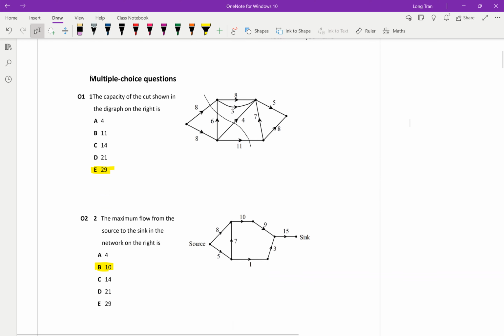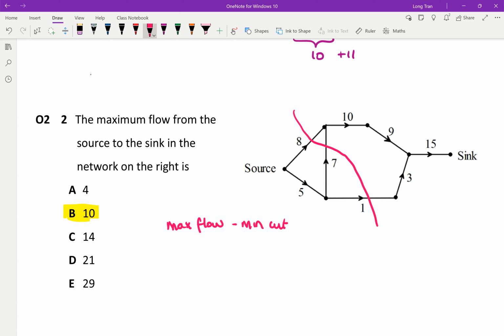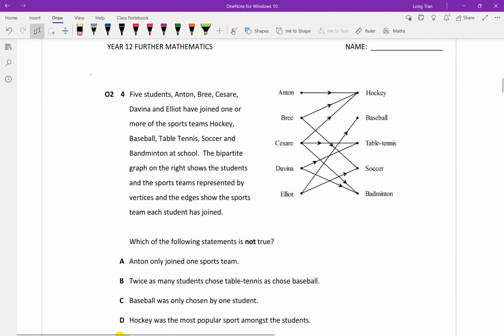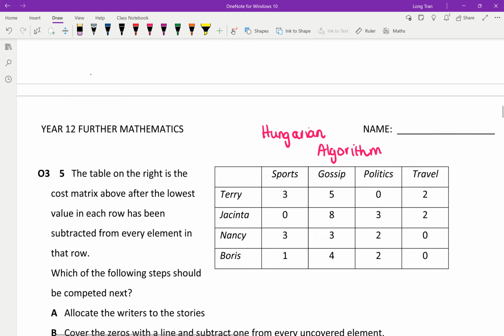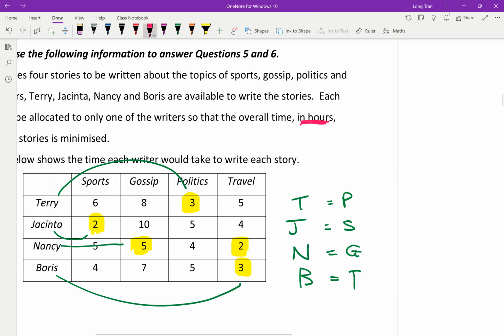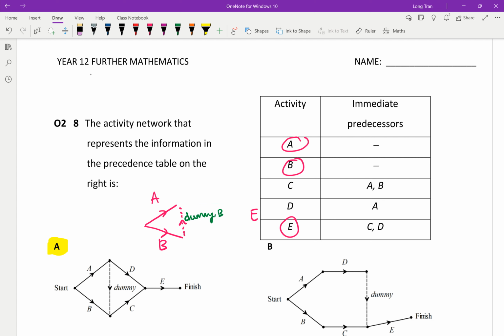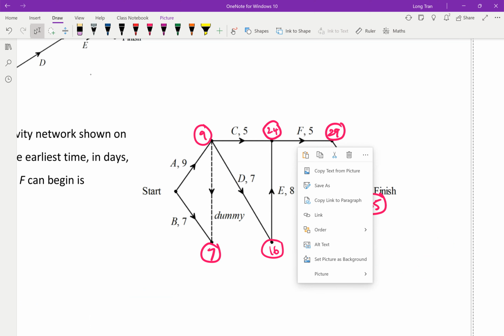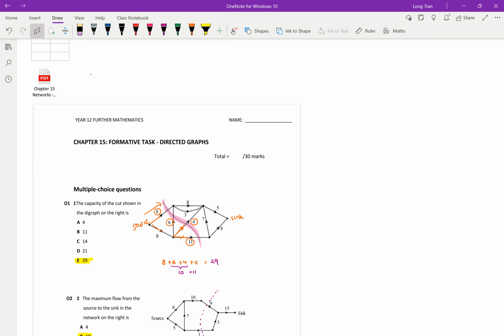Ch15 Formative task MCQ solutions